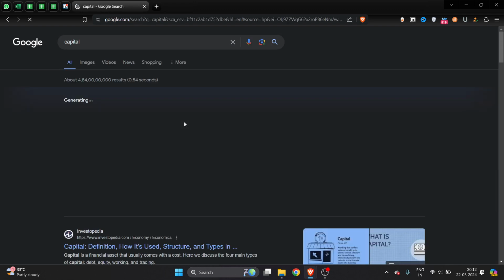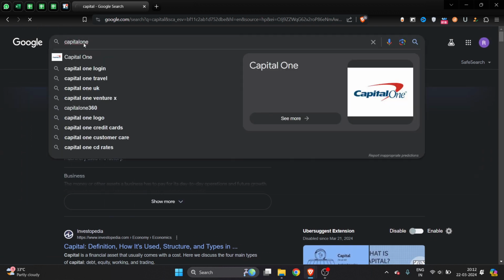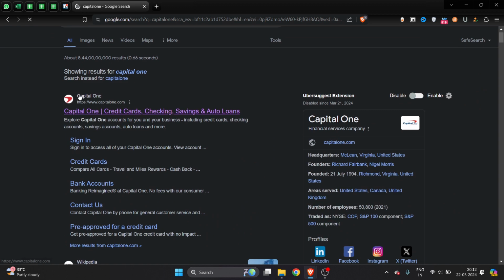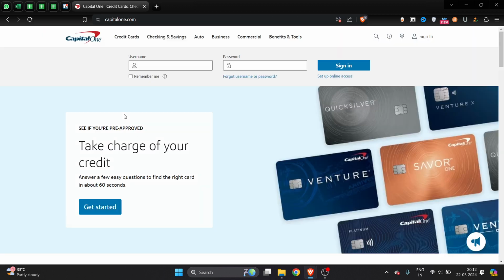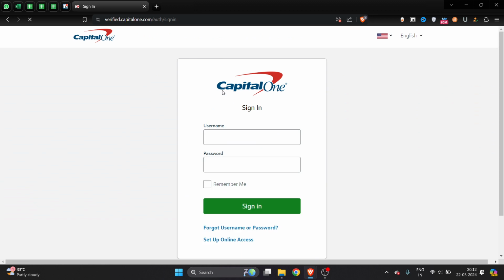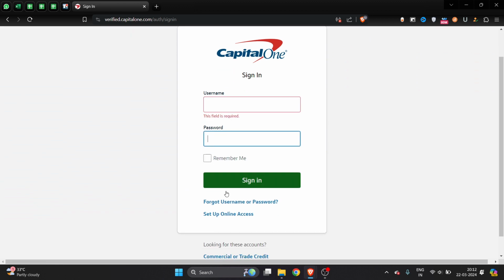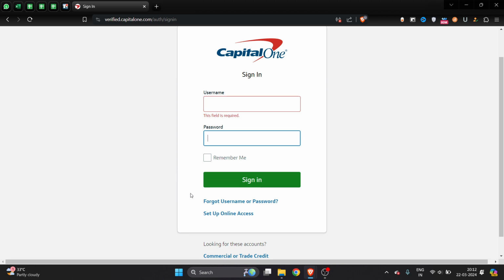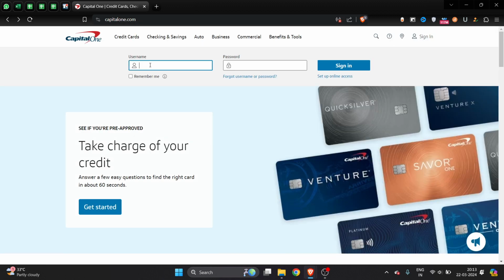HOW TO SIGN IN CAPITAL ONE APP (2024) FULL GUIDE